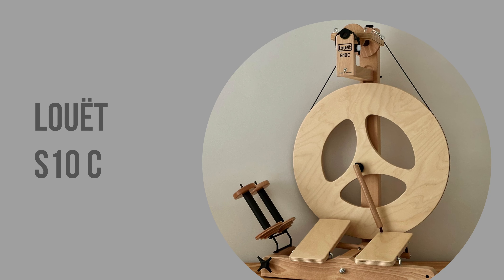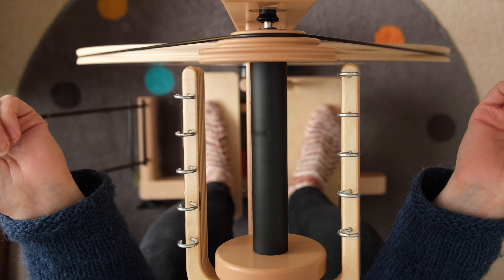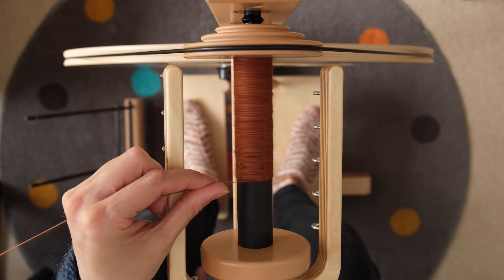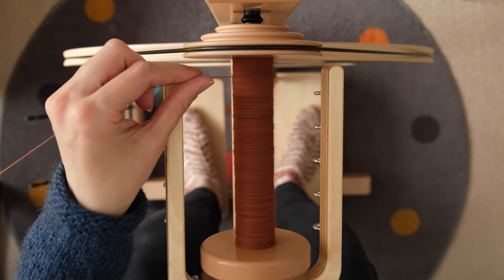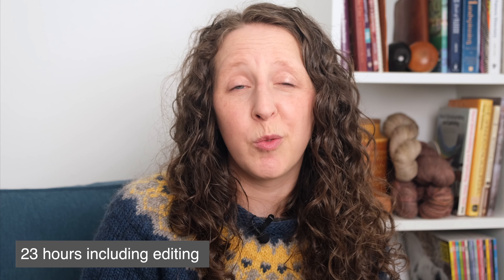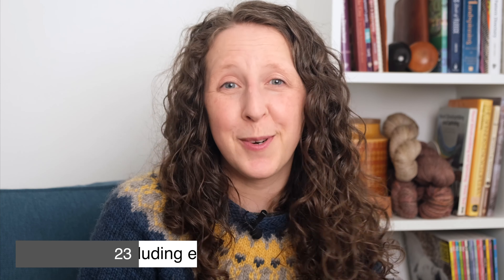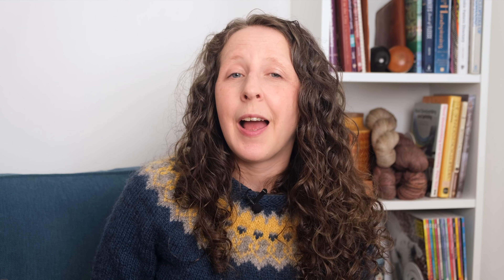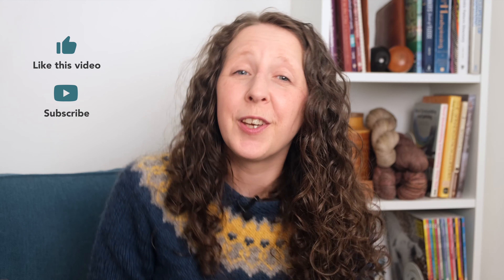Rewinding bobbins on a spinning wheel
Does your spinning wheel have a hidden function you didn't know about?  In this video I'll show you how to tell if your wheel can help you rewind bobbins of yarn, based on whether it's Scotch tension Irish tension/bobbin led or double drive.
If you want to know why you'd want to rewind yarn, check out my last video

00:00 Intro
00:57 Irish tension/bobbin led
01:09 Louet S10C
02:46 Schacht Matchless Irish Tension
04:17 Double drive
04:33 The Herring Wheel
05:25 Schacht Matchless double drive
05:51 Creator message
06:19 Scotch tension
07:08 Schacht Sidekick
07:55 A Schacht Sidekick discovery
08:30 Ashford Traditional
09:20 Wheels I wouldn't recommend
10:01 eSpinners and other options
10:44 Conclusion

Featured wheels
• Louet S10C (Irish Tension configuration)
• Schacht Matchless
• The Herring Wheel (discontinued)
• Schacht Sidekick
• Ashford Traditional (1970s version)

Electric Eel 6 rewinding (follow the link to 'get files we've designed')